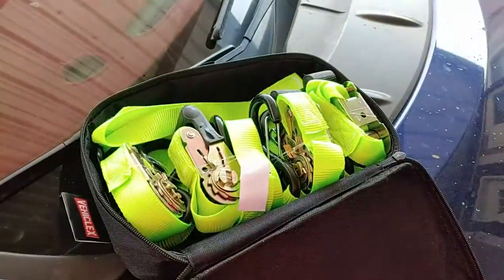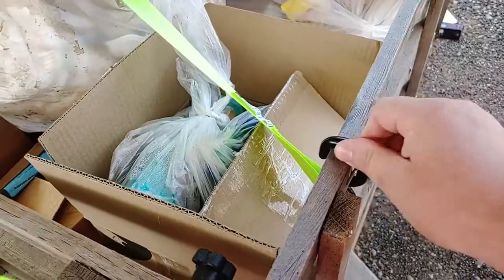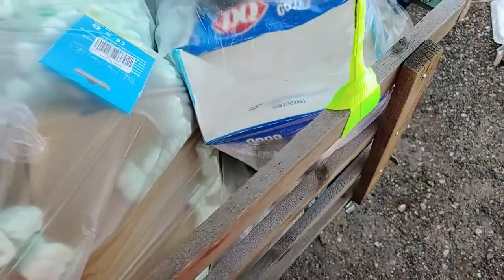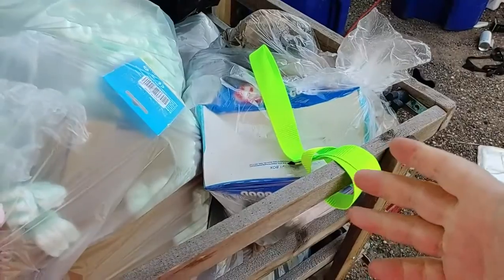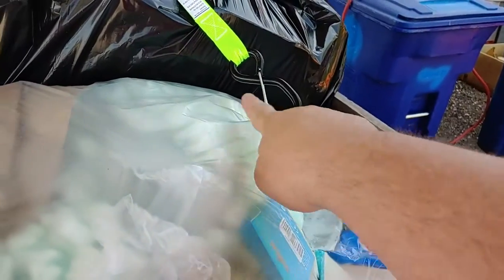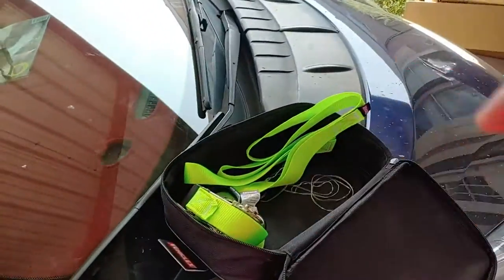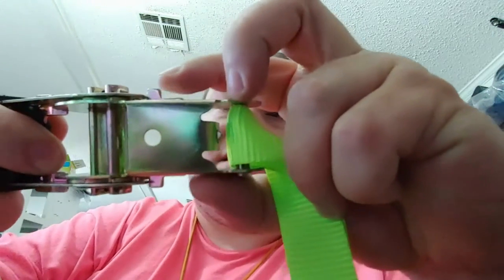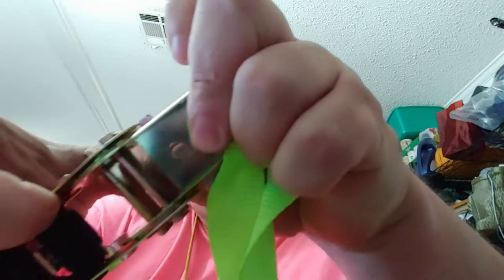Vehiclex Ratchet Tie Down Straps Review